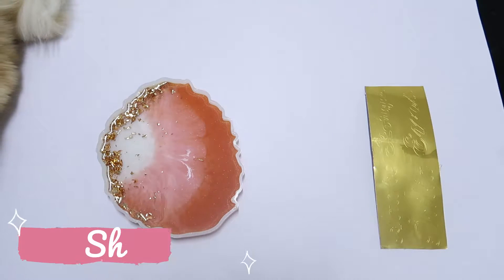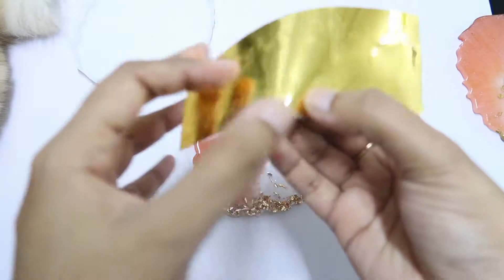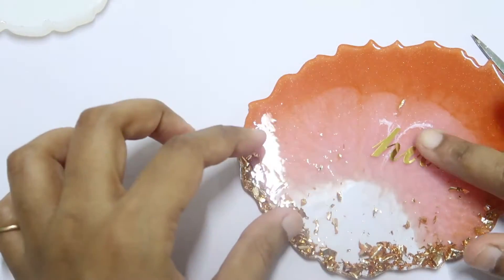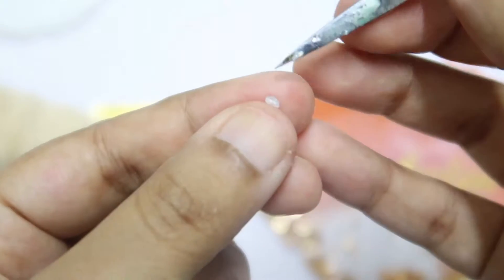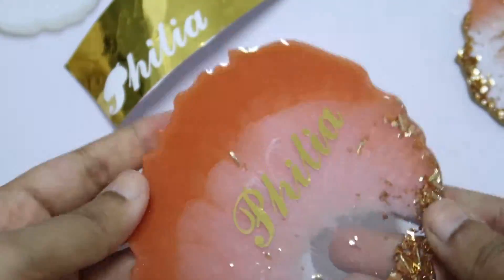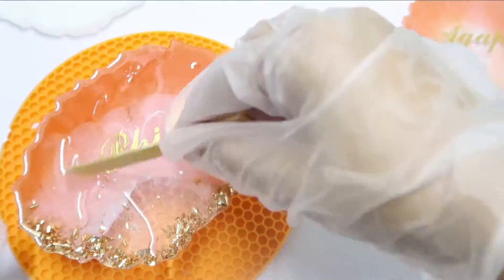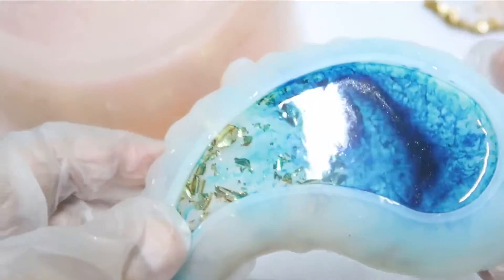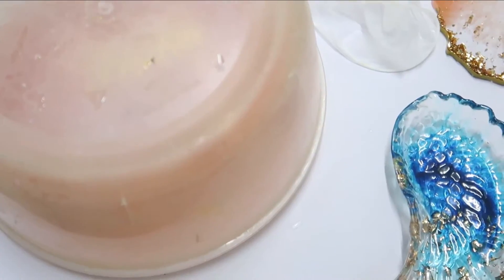APPLY VINYL DECAL ON RESIN COASTERS | PERSONALIZED COASTER | RESIN ART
Hi Crafters, In this video I have shown how to apply Vinyl Decal on your pure resin coasters. Also, how to dome the coasters.
Hope this video will be helpful for all.

Thanks
Love Shireen Forever